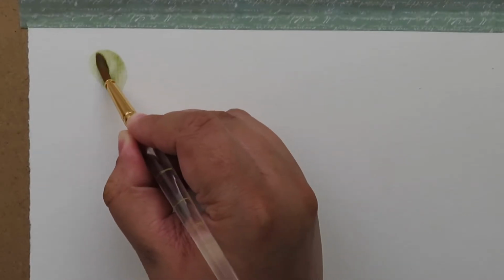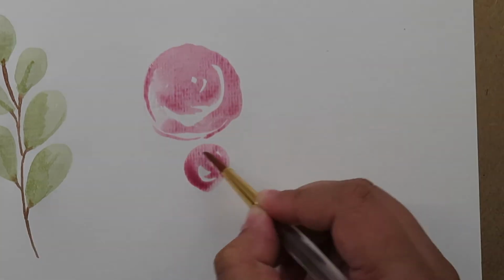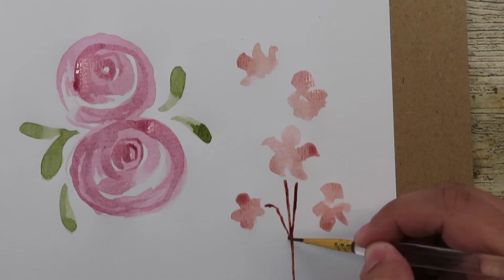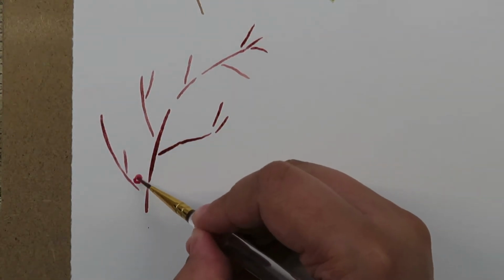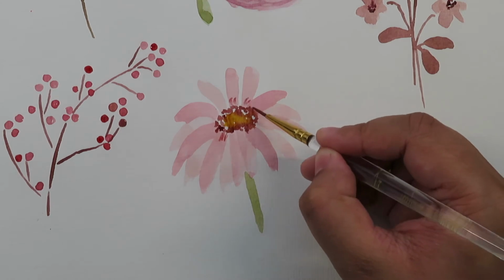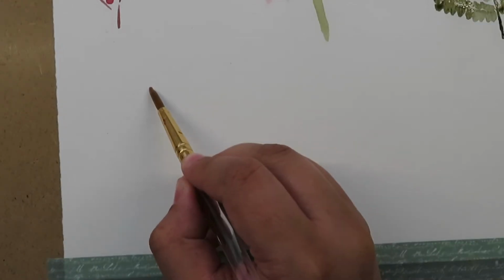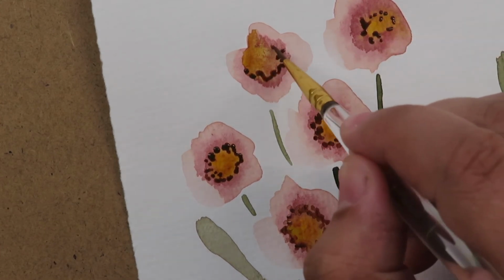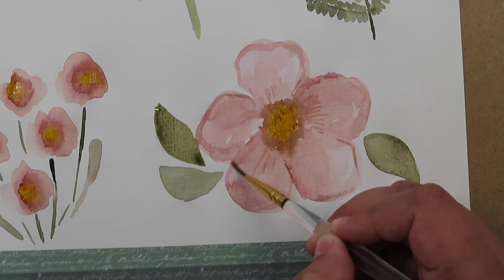Easy floral painting ideas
I will be showing you how to paint eight different floral paintings with watercolours .
Step by step I will show you how this can be achieved with ease.
This can be great for beginners and for ideas for simple floral designs ,these can be useful for your bullet journals too which was my last video Be sure to check that out .